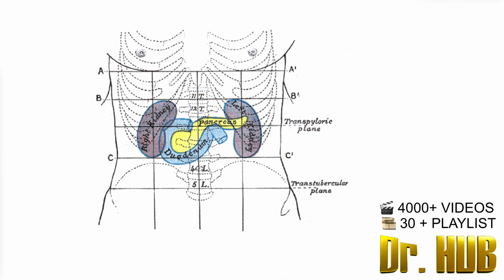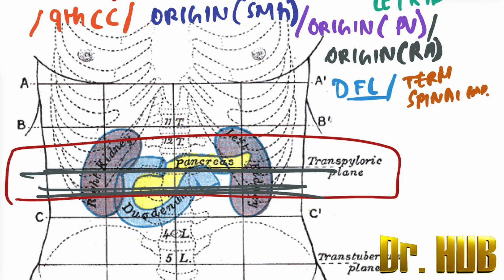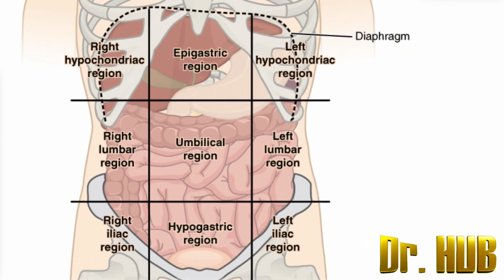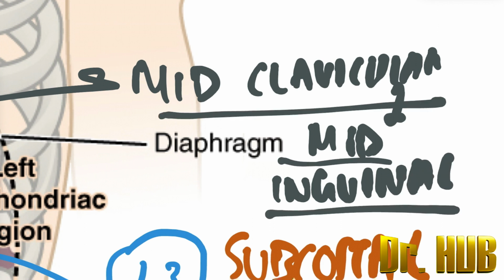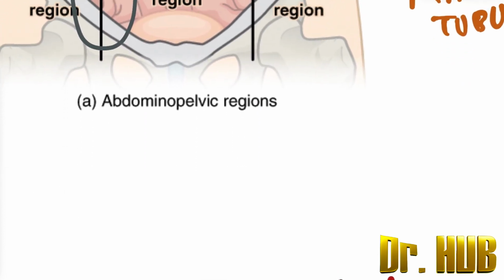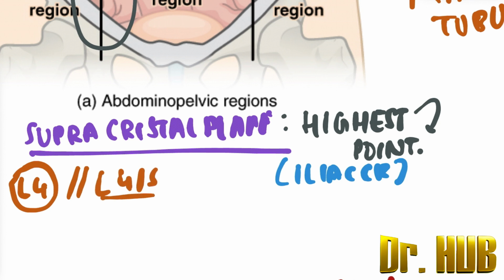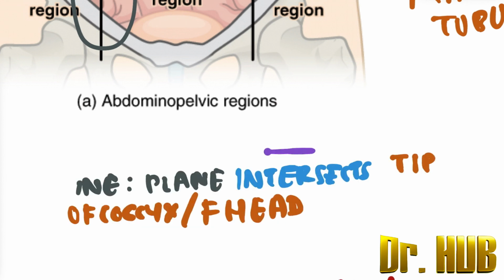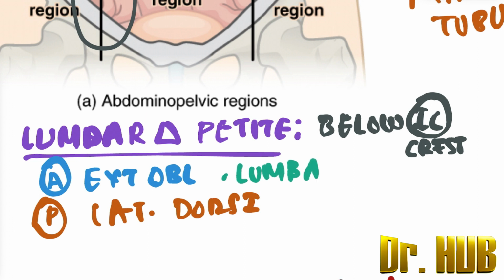Abdominal planes and landmarks